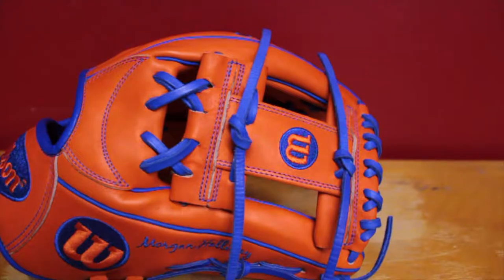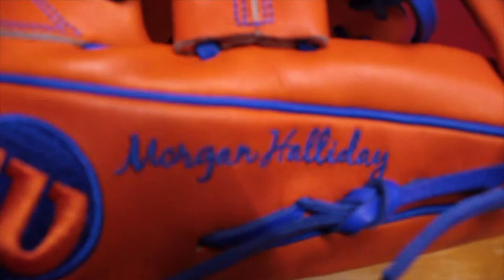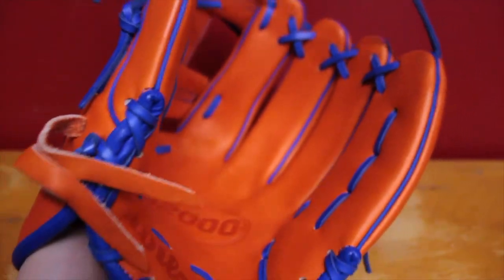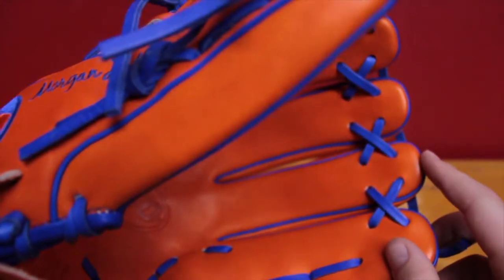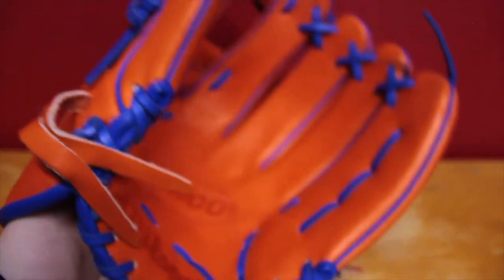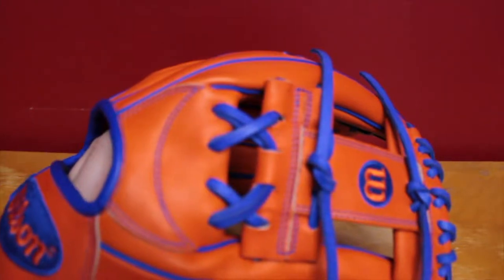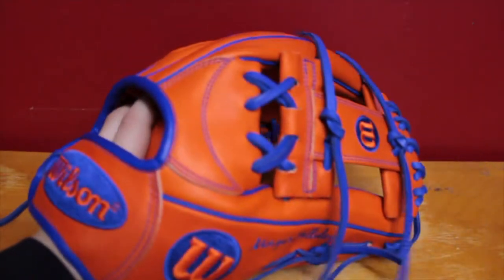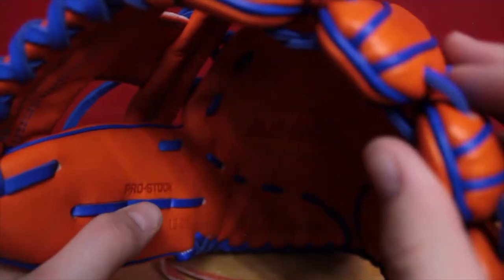Custom A2000 1781 Overview And First impressions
where I vlog parts of my life (getting closer to vlogs weekly), make baseball videos, tech videos, challenges, snowmobile videos and just plain stupid stuff that you have to check out. make sure to subscribe for more awesome videos and to stay up with my life. if you want to suggest anything or just have a question just send me a DM on instagram (link down below). thanks for watching and have a great day.